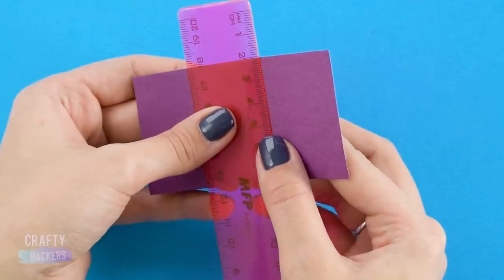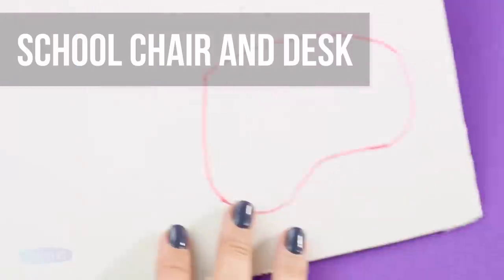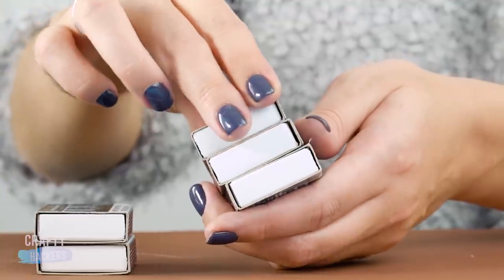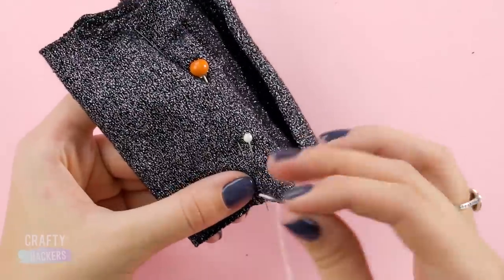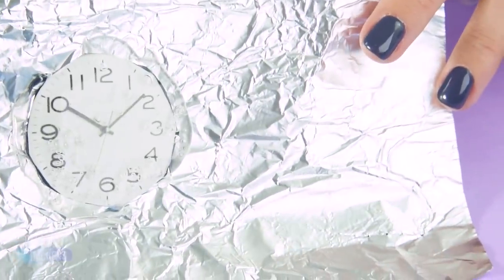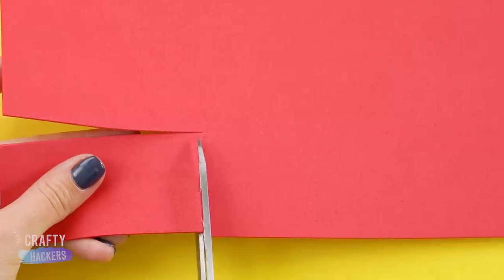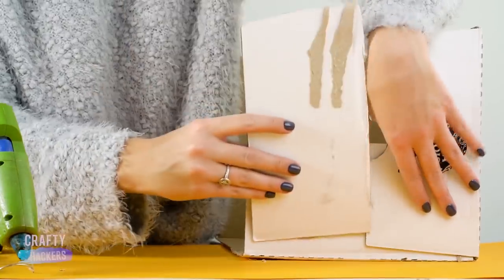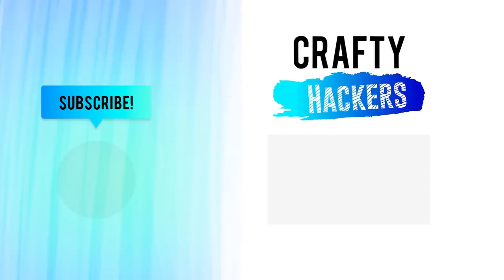10 DIY Miniature High School and School Supplies For Your Dolls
DIY toys to recreate a miniature school and school supplies from recycled objects from your home! 💁

Hey there Crafty Hackers! Today, we’ve got some fun projects to help you make a miniature high school for your dolls. We think you’re gonna love these. Ok, everyone, school is in session!

Folders

To make some cute little binders for Barbie, fold a small rectangular piece of construction paper in two places in the center. Use a ruler to help. Punch a small hole in the bottom of the center. And glue a label to the top center. Make more than one color, so Barbie can keep her subjects color-coded. History, math, science, and english lit. She’s ready to go.

Organizer Set for Pens

First, sharpen a toothpick with a pencil sharpener. Snip the toothpick in half. Do this a few times until you have a handful of tiny pens. Then, color the toothpicks with markers. Use the pencil sharpener as your holder and place your miniature pens inside. Pretty cute, right?

School Cabinet

Grab an empty cereal box, and some adhesive contact paper. We like the look of this wood grain paper. Cut out the front, top half of your cereal box and cover with the contact paper. Use a piece of the box to make a shelf, like this one. Just glue it into place. This cabinet needs a couple of doors. Cut a slit up the center and along the bottom. Make another shelf to go on the top of the doors. Use sparkly jewel beads as door knobs. Glue them on the front. Perfect for the latest science project.